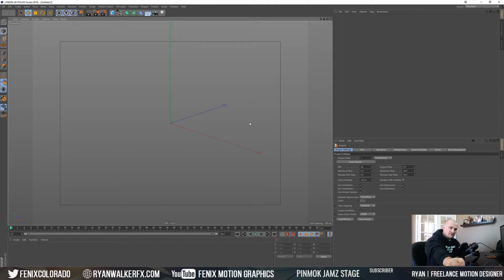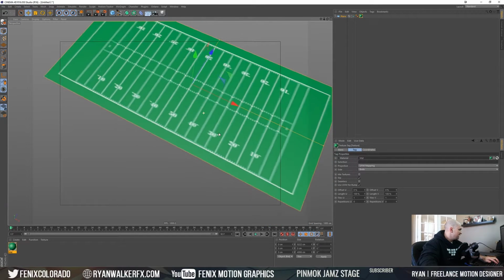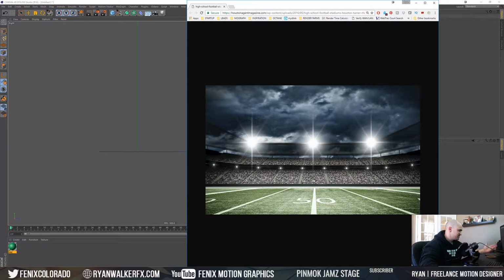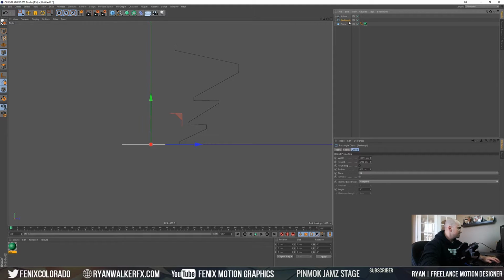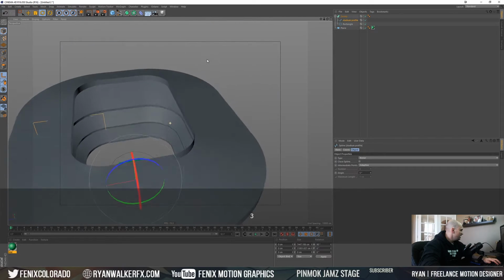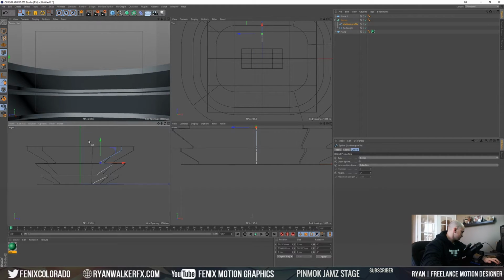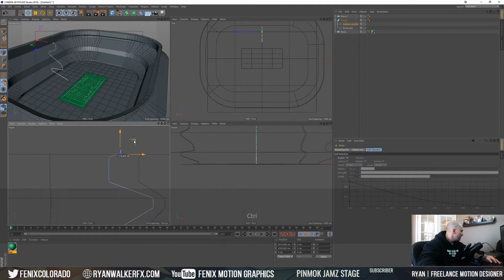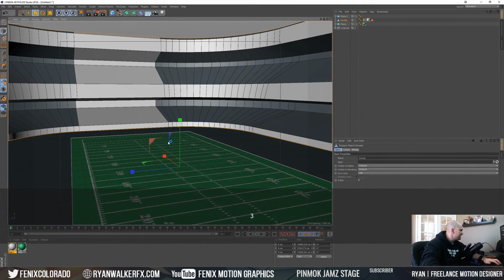FAST C4D Sports Stadium